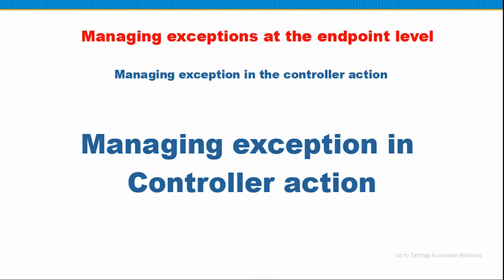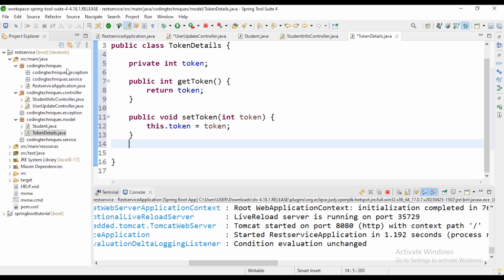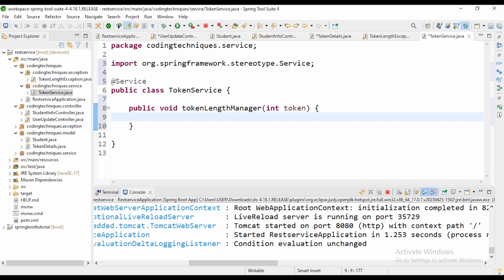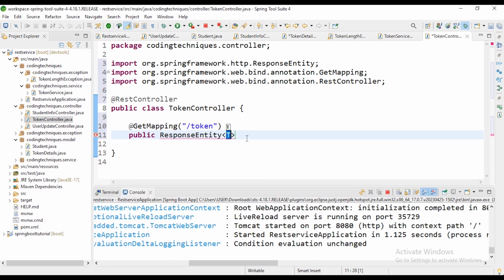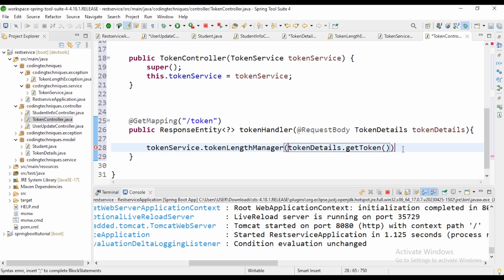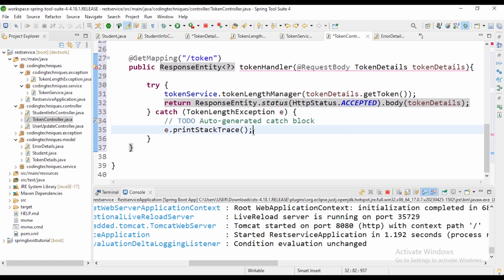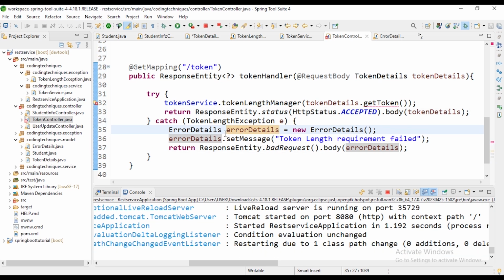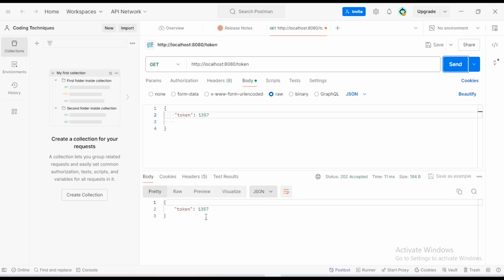Spring Framework Tutorial for Beginners #38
Tutorial: Managing Exception in Rest Service

    Comprehensive Coverage: Each video delves deep into essential topics